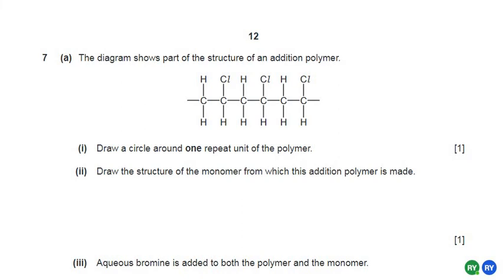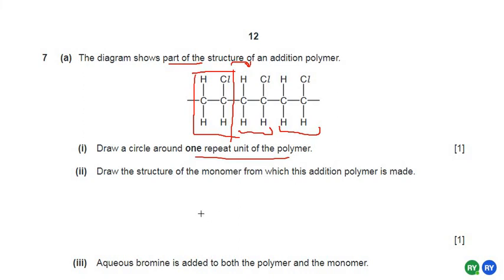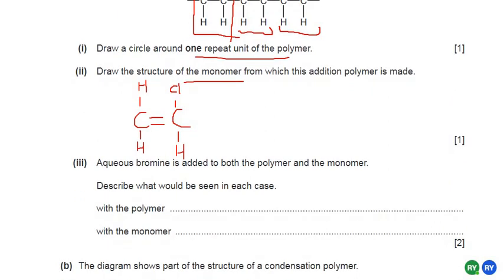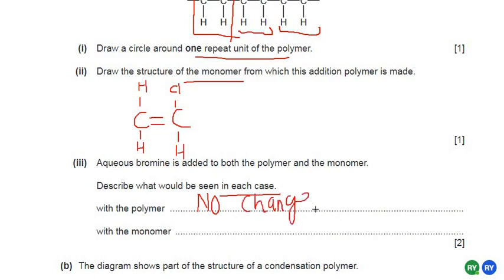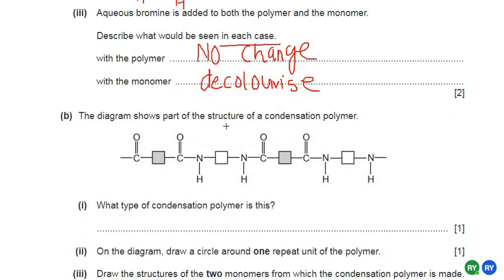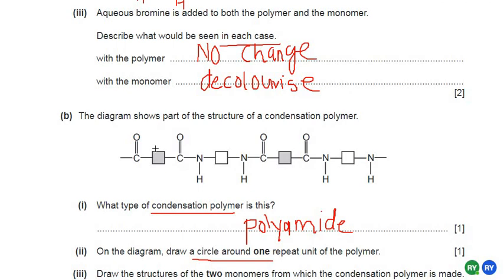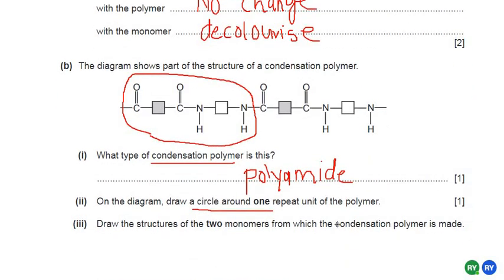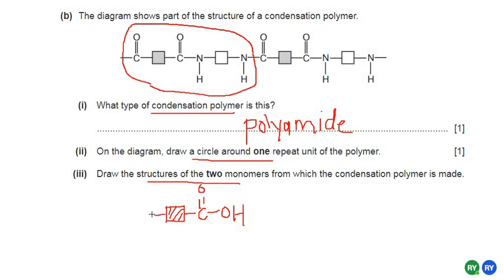Polymer : - Organic Chemistry IGCSE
Addition and condensation polymers